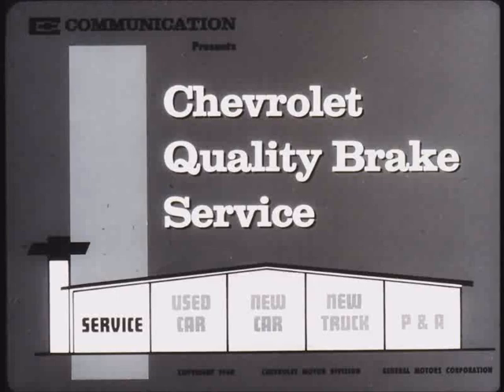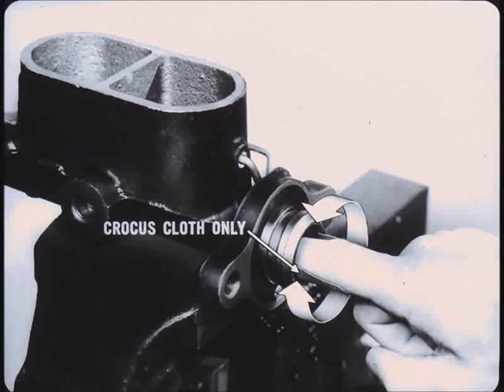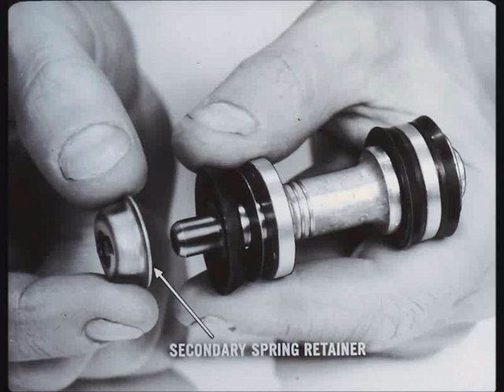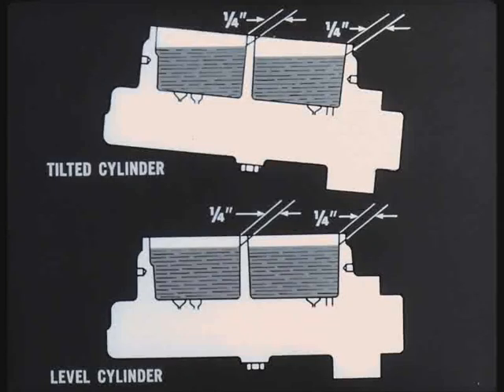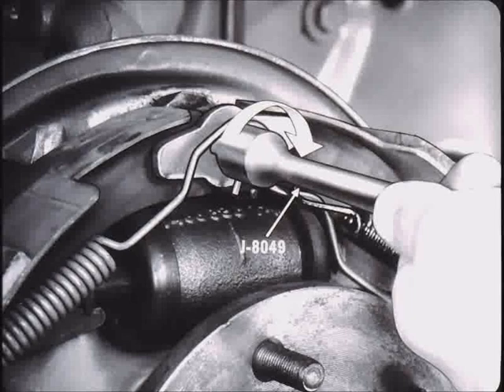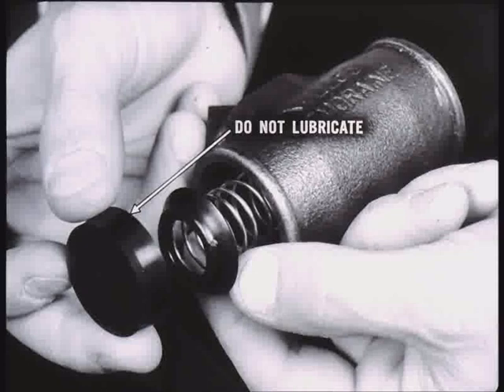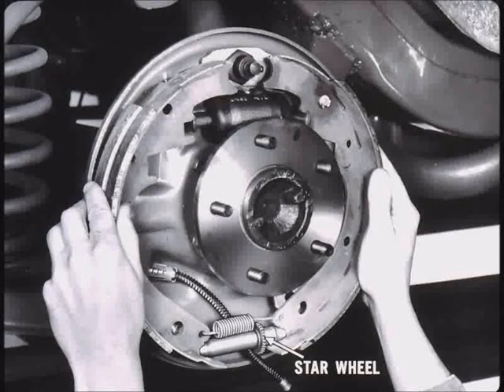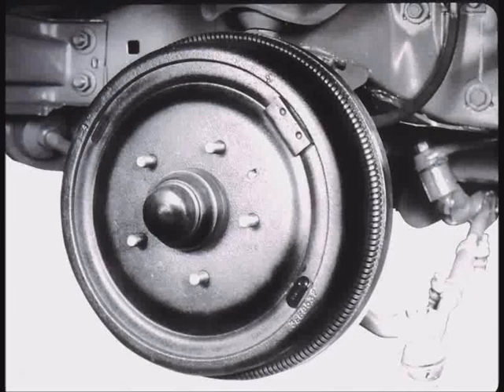Chevy Quality Brake Service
1968 Chevrolet Communication kit, July 1968, Sell it All.